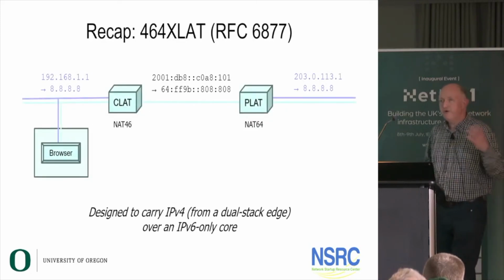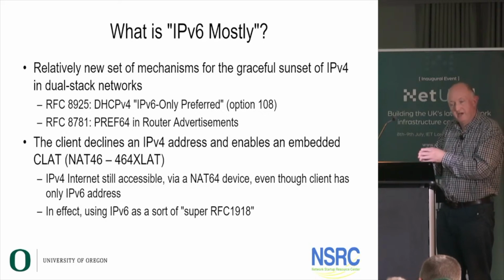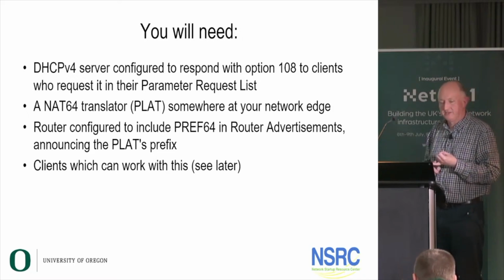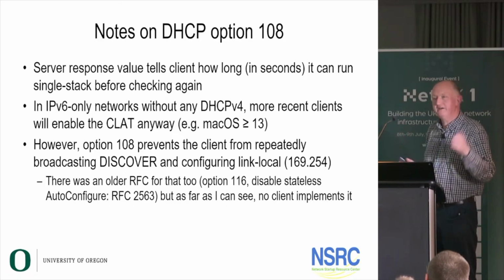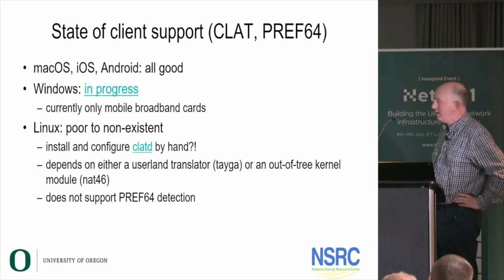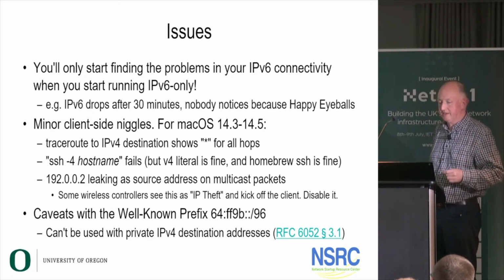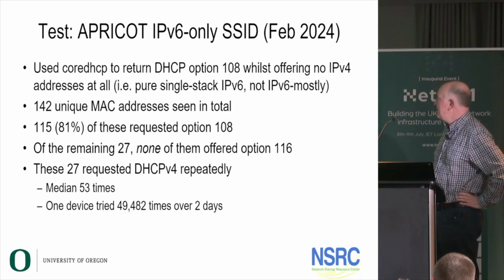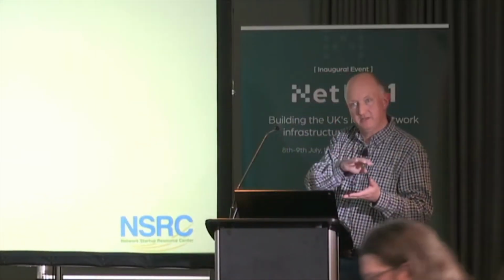"IPv6-mostly" at the Edge | NSRC | Brian Candler at NetUK 1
Speaker: Brian Candler (NSRC)

This presentation describes some recent protocol features for building "IPv6 mostly" access networks, where clients can selectively opt-out of IPv4 dual stack and run IPv6-only, using 464XLAT to communicate with the IPv4 Internet. This gives an exit strategy from dual-stack at the edge, providing visibility of remaining devices which still require IPv4, and reducing strain on RFC1918 address pools.

About NetUK:
NetUK is a community of like-minded individuals and organisations that are passionate about network infrastructure technologies across the UK. Join us to build the UK's latest network infrastructure community.
Our inaugural in-person event took place on the 8-9th July 2024 at the IET Savoy Place in London. Across two days we hosted speakers, who are key players in the field to share their knowledge, challenges, and success stories with like-minded professionals.